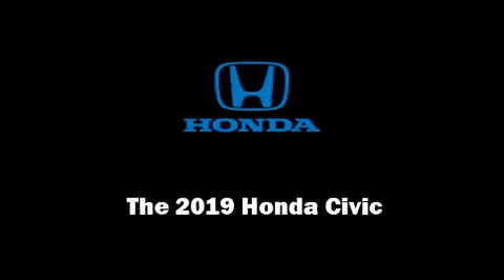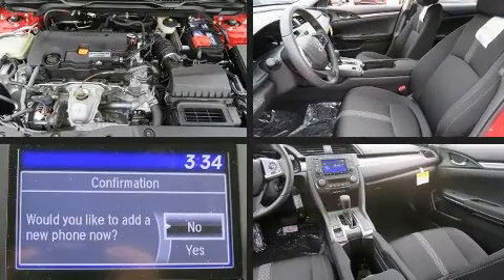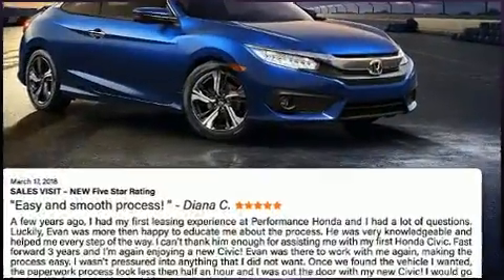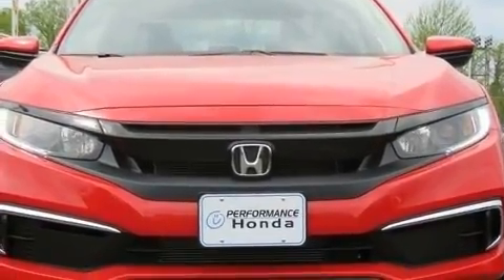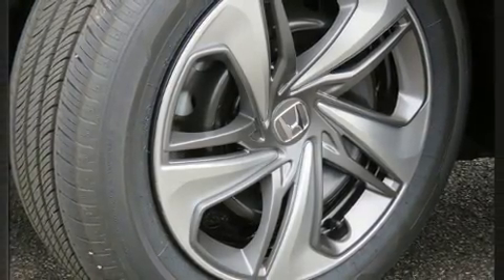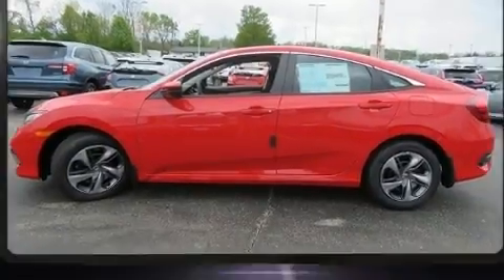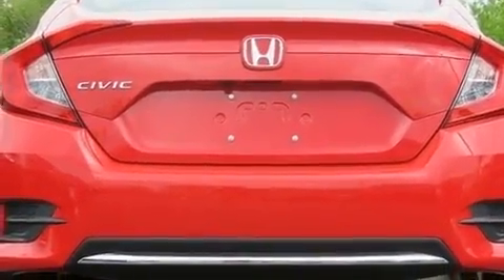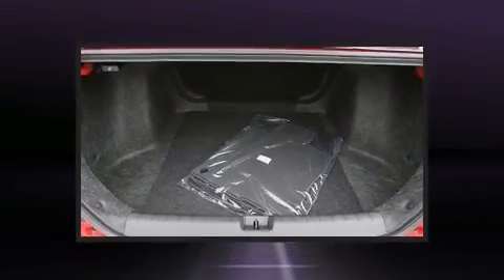2019 Honda Civic LX in Fairfield, OH 45014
Performance Honda
5760 Dixie Highway

Familiarize yourself with the 2019 Honda Civic This 4 door, 5 passenger sedan stands out among competitors in its class! Under the hood you'll find a 4 cylinder engine with more than 150 horsepower, and for added security, dynamic Stability Control supplements the drivetrain. Top features include power windows, 1-touch window functionality, a trip computer, front bucket seats, air conditioning, lane departure warning, remote keyless entry, and cruise control. Passengers are protected by various safety and security features, including: dual front impact airbags, front side impact airbags, traction control, brake assist, ignition disabling, and 4 wheel disc brakes with ABS. This car was designed with safety in mind, allowing you to drive with even greater assurance. We pride ourselves on providing excellent customer service. Stop by our dealership or give us a call for more information.